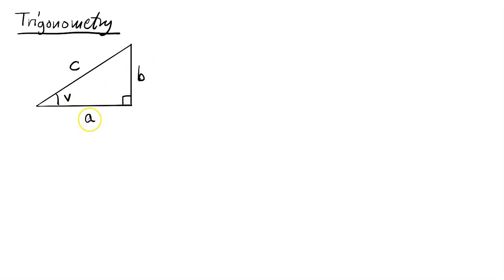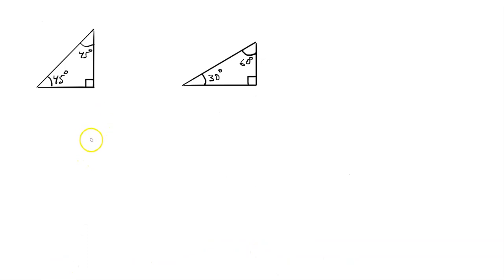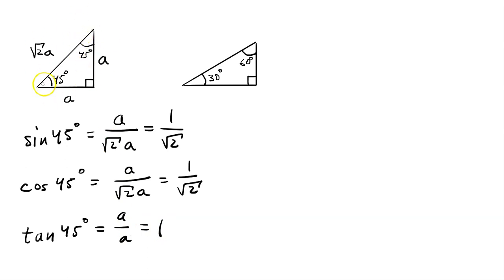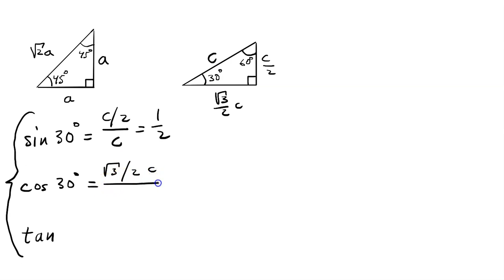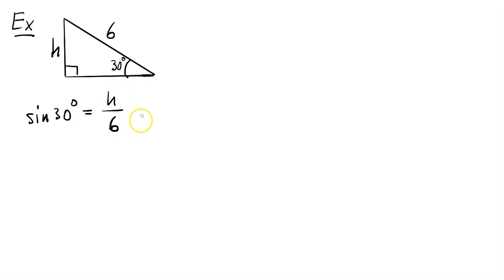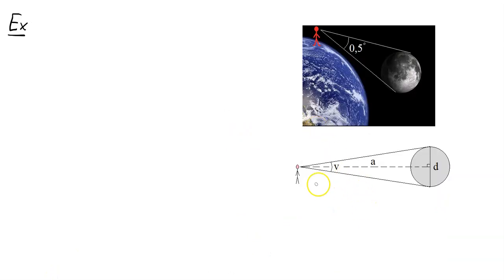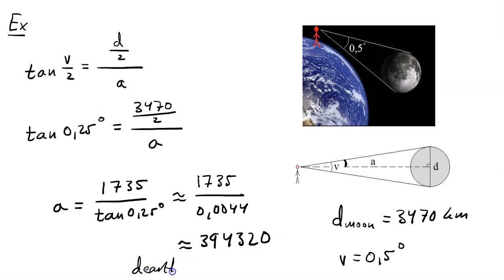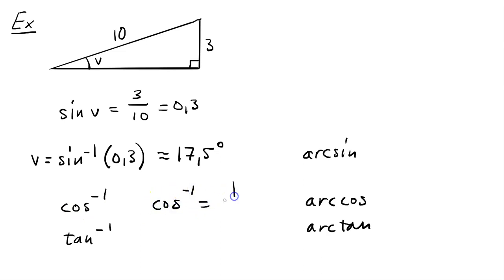55. Trigonometry (Definitions of sin cos tan)